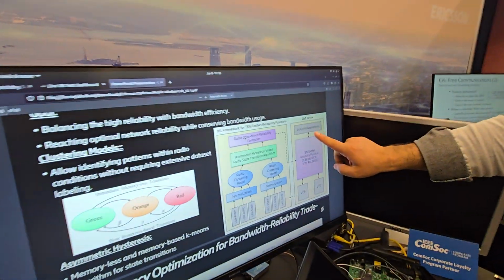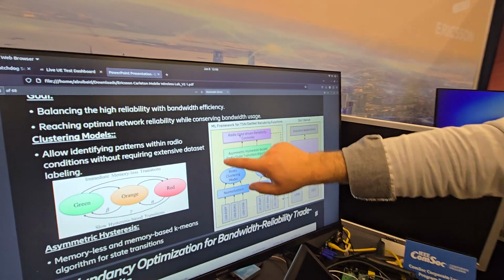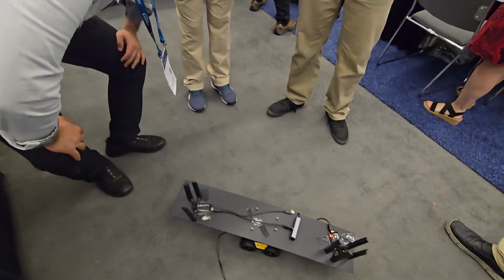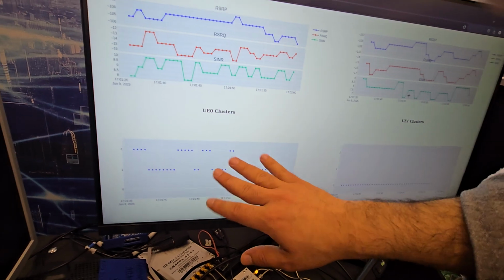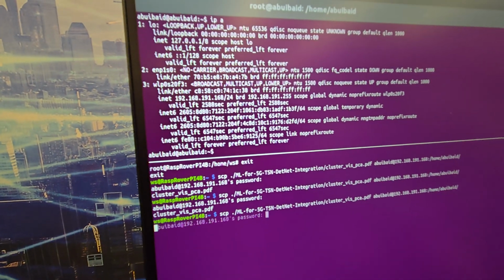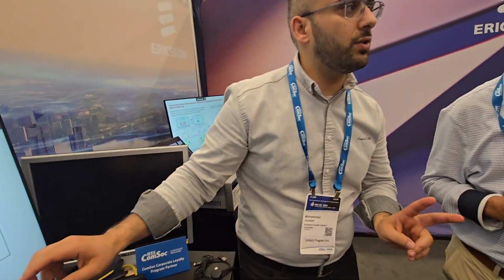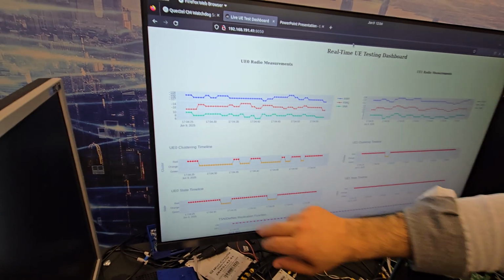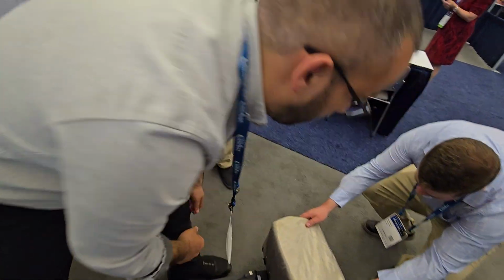ICC 2025-Ericsson Booth: Carleton University 5G-TSN Integration Project Reliability-Bandwidth Demo